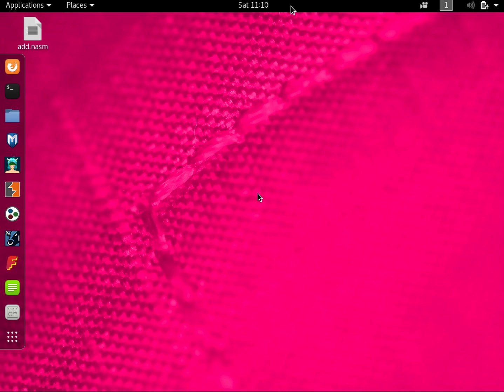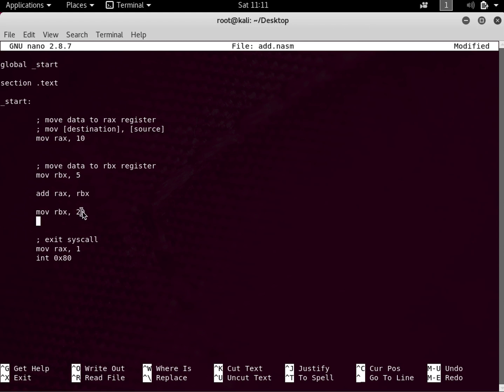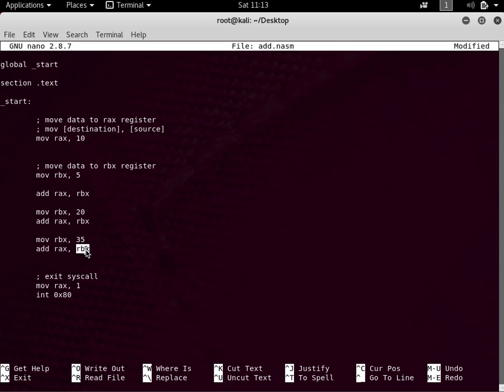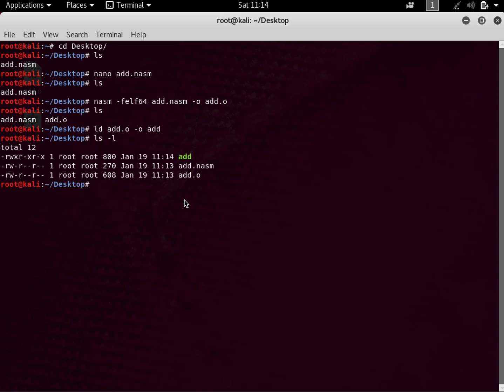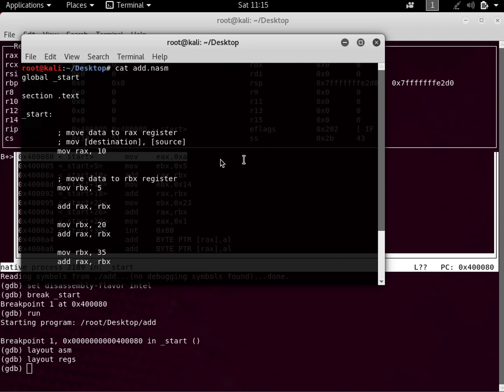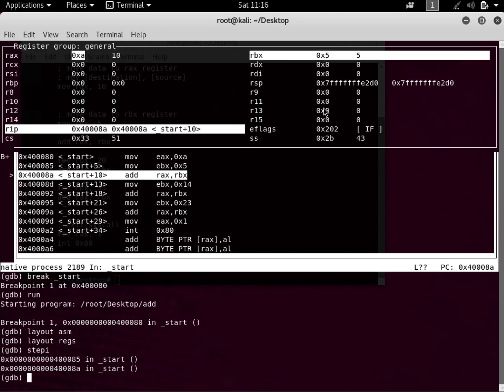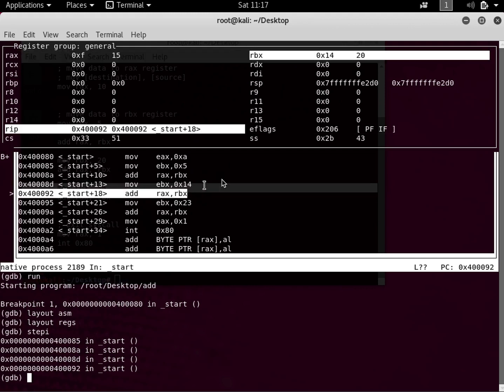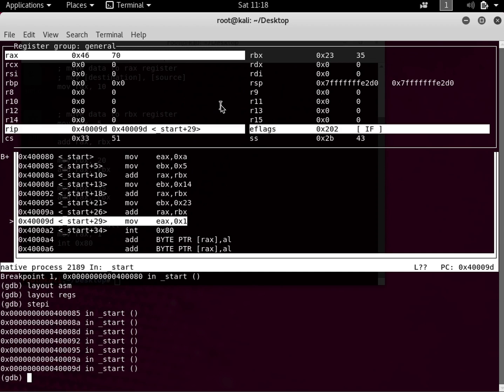Linux Assembly Language x64 # 2 - Add Three or More Numbers Using Registers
This tutorial explains how to add three or more numbers using registers in Assembly Language using Nasm on Linux x64 (64-bit architecture). It also teaches you how to analyze this code using GDB so that you could understand how it really works.